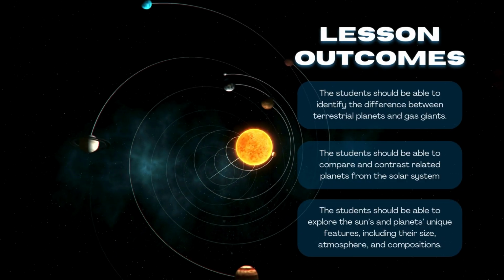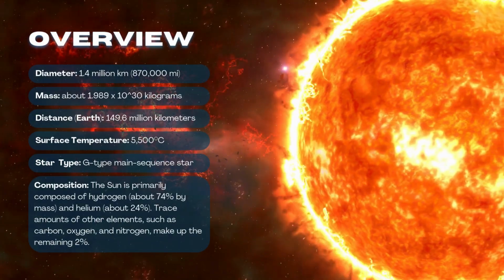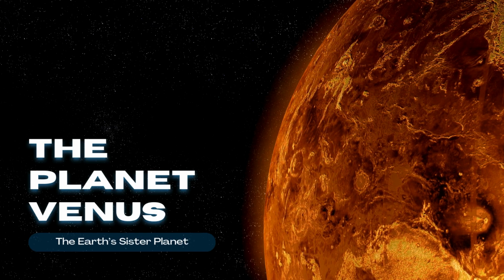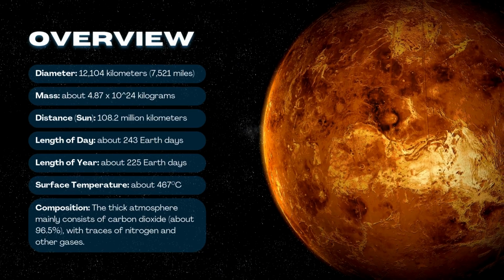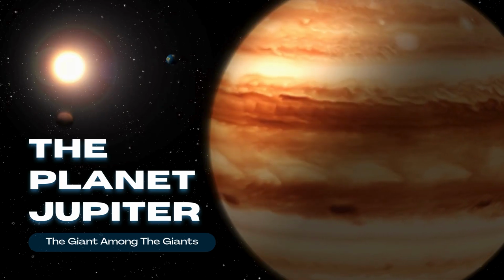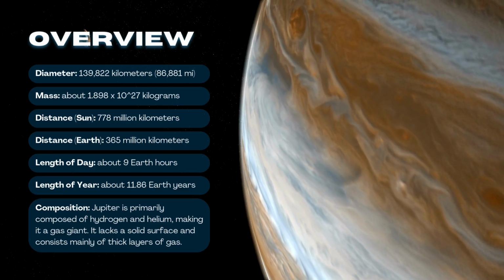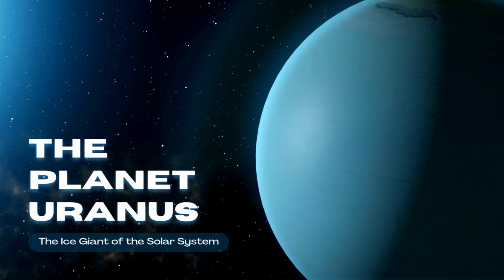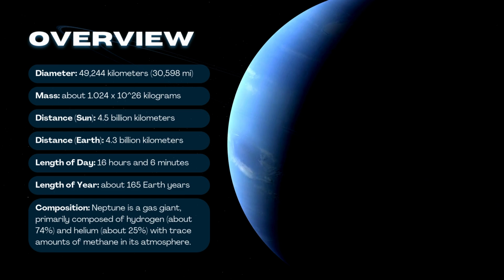The Solar System Science Presentation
6º de primaria. La Tierra y el espacio. Ciencias de la Tierra y el espacio. Ciencias.